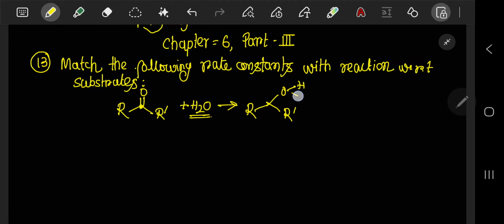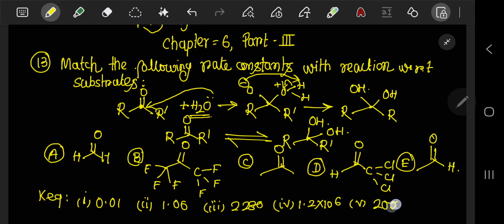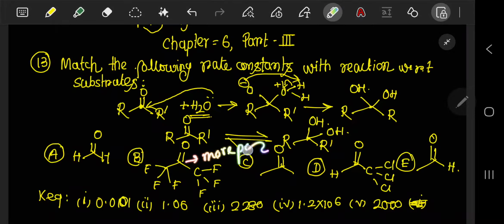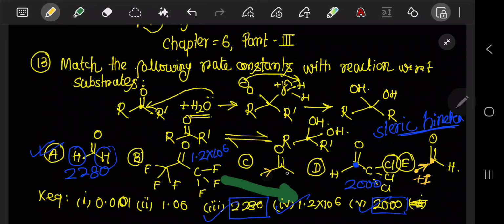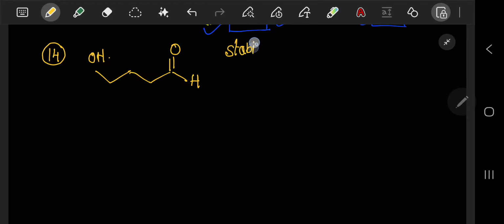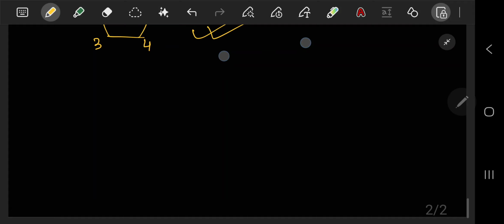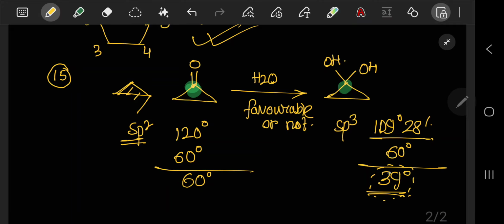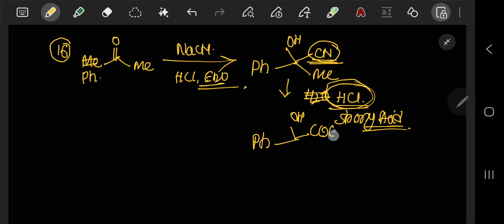Clayden | Chapter 6 Part 3 | Learn Organic Chemistry stepbystep